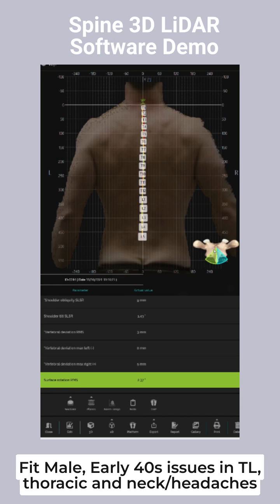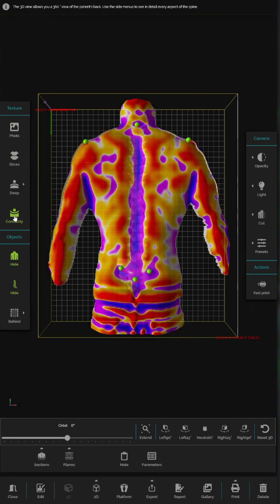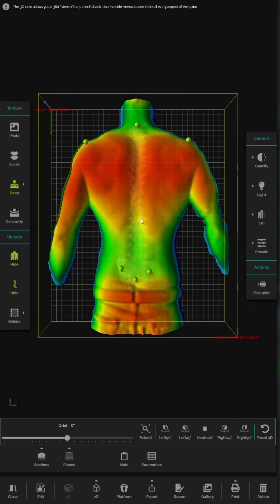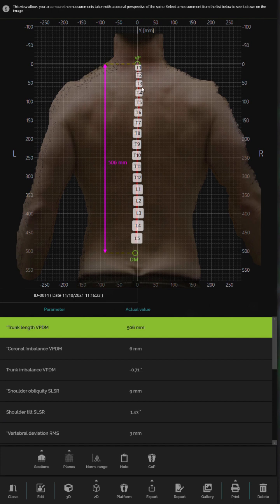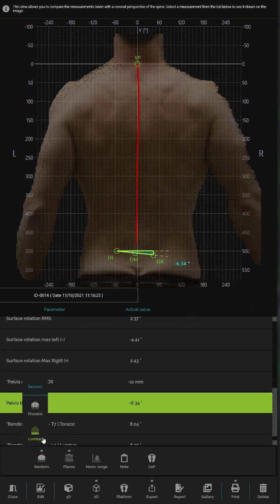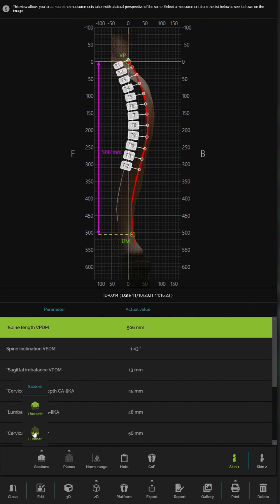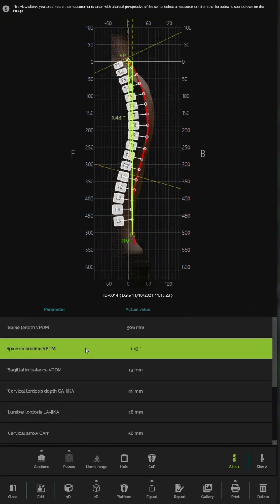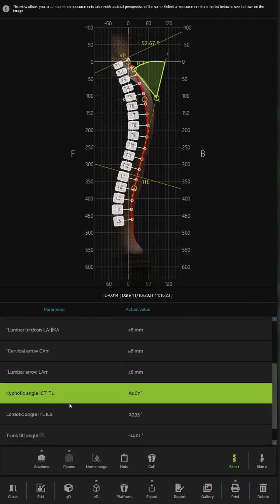Spine 3D by Sensor Medica. Software Demo: Fit male, early 40s physical job, chronic TL, Tx + neck.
Spine 3D by Sensor Medica. Software Demo: Fit male, early 40s physical job, chronic TL, Tx and neck issues.

Axisage.com